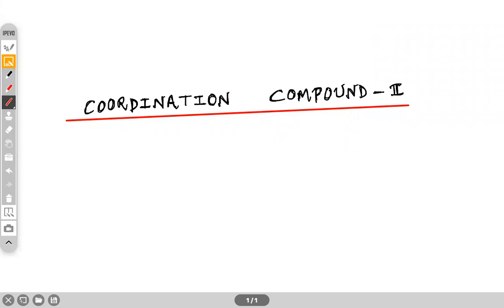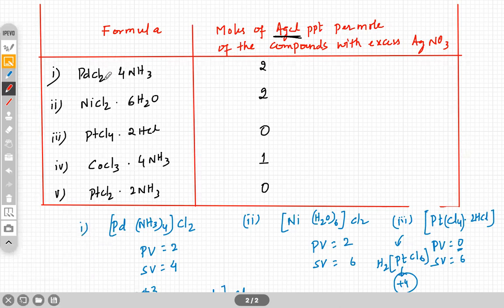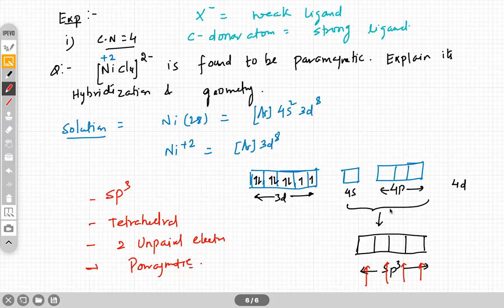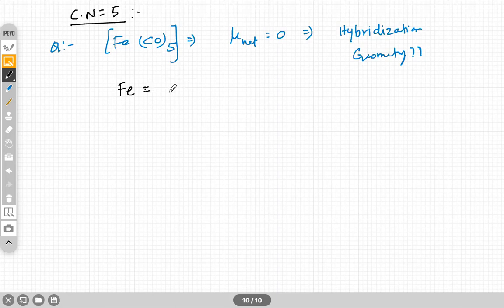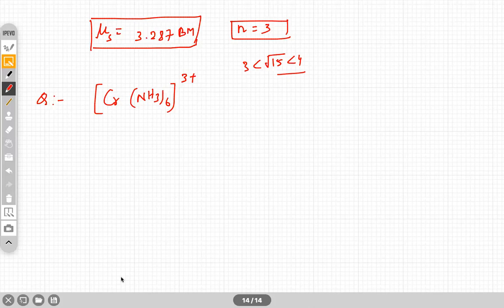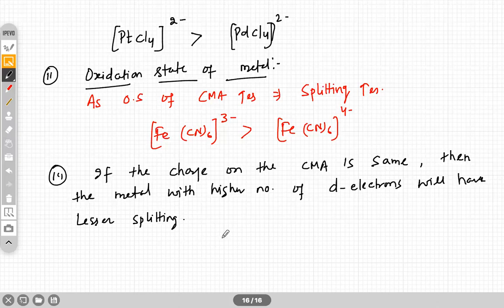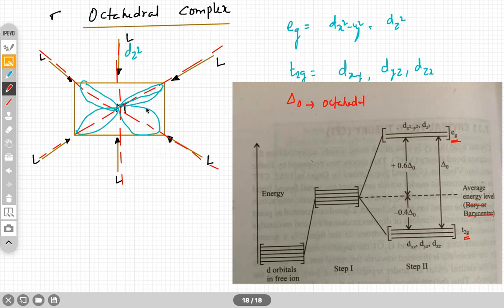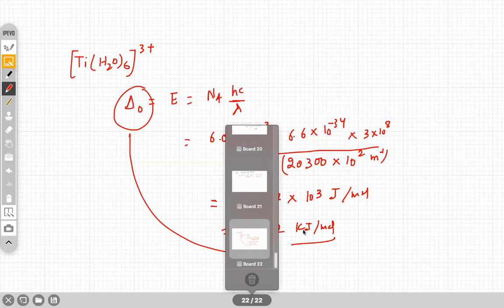COORDINATION COMPOUND(L-III)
Werners Coordination Theory, examples, VBT of Octahedral, Tetrahedral and square Planar Complex, crystal field Splitting in Octahedral Complex, High spin and Low spin Complex.